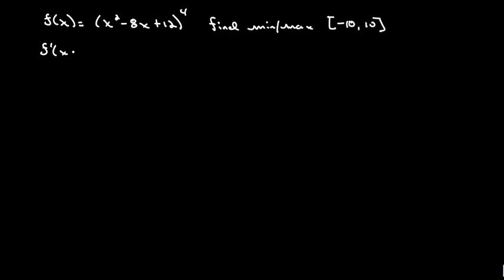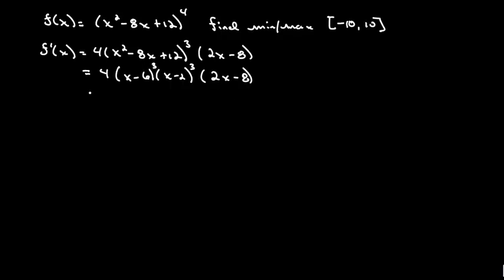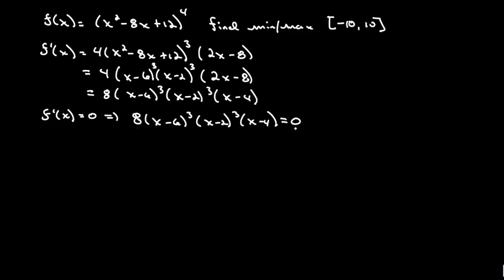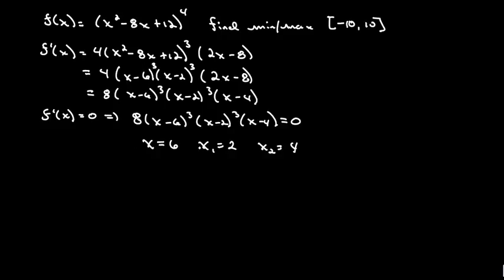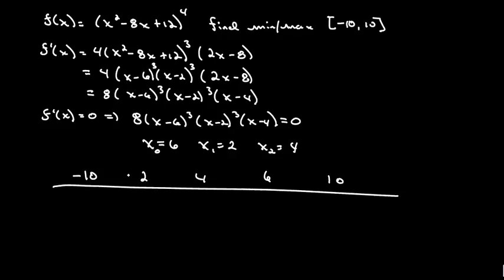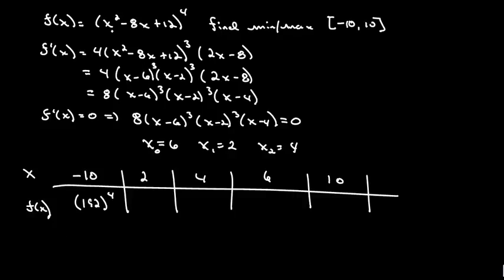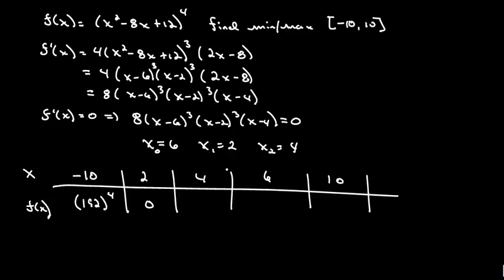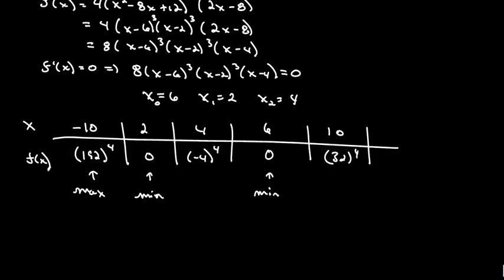Video 364 Ch 3 Sec 5 Ex4 Finding Min and Max on an Interval 20121669